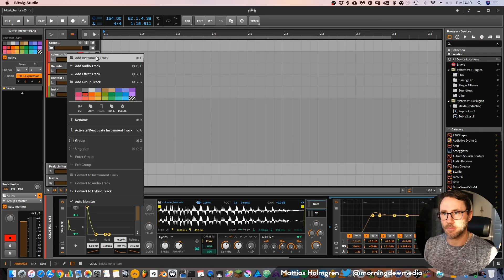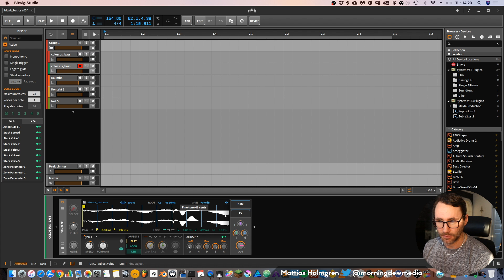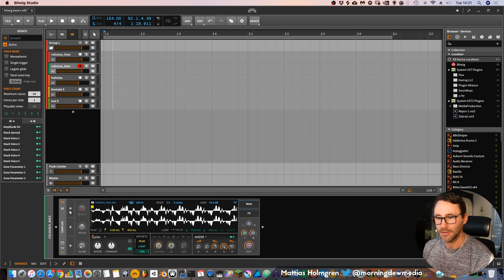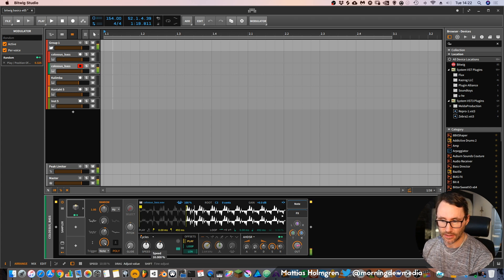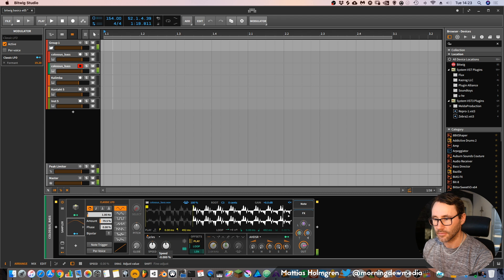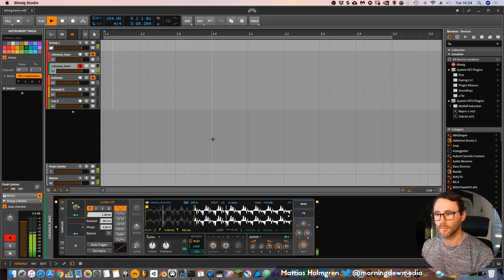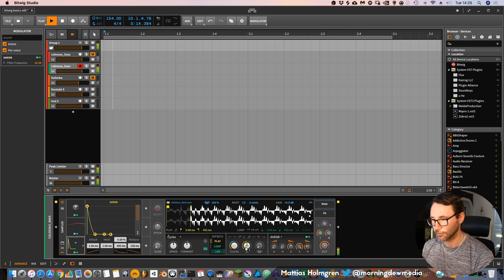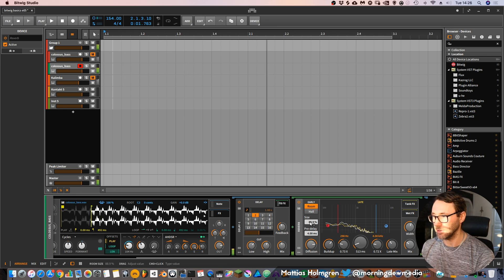Bitwig Studio Basics E05 - Modulators Part 2 - Sampler Modulation, Cycles Mode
More about modulator devices in Bitwig Studio 2. In the previous episode we introduced the modulation in Bitwig. Today we explore more modulator devices in combination with the Sampler Device.

Learn the basics of Bitwig Studio 2 modulator devices.

In the video we create a unique pluck sound patch and make it move and sound different on each keypress! More like an analogue sound!

We take a bass sample from the Producer Essentials Pack Vol 1 for Bitwig Studio and make a different kind of sound from it.

Furthermore, we look at the Cycles mode in the Bitwig Sampler to fetch some cool audio grains from within the waveform.

All patches comes prepared with macro controls for easy access to usable controls like filter, reverbs, delays, attack etc.

Please, let me know if you have any questions on Bitwig in the comments below.

Looking forward to hear from you!

Mattias Holmgren

This video is supported by my AWESOME Patrons.

JOIN MY CREATIVE COMMUNITY for awesome tips, tricks, songs, samples, behind the scenes photos and much more!

Who am I:
A swedish creative working with design, sound and music @ morningdewmedia.com

Interested in more about Cinematic Sound Design and Composition? These are the topics we cover!

Workstation & Studio
FREE Content & Features
Software & Hardware